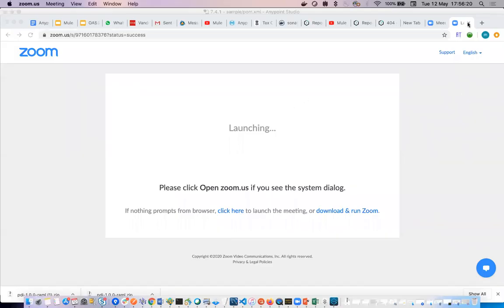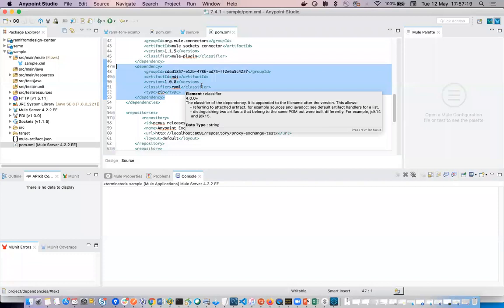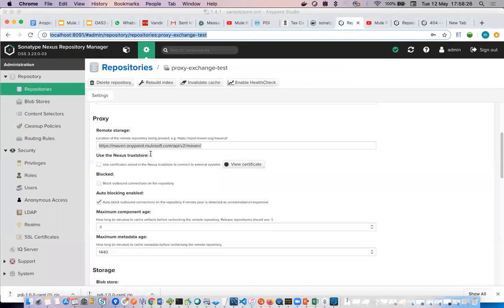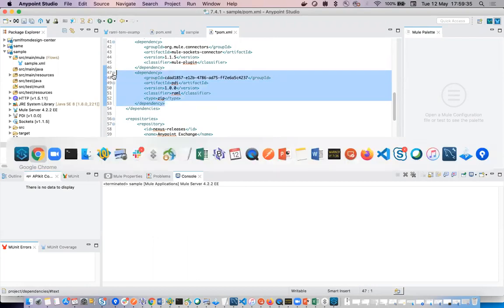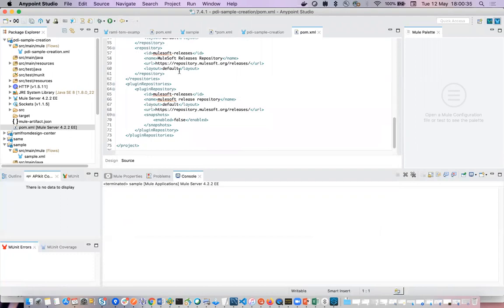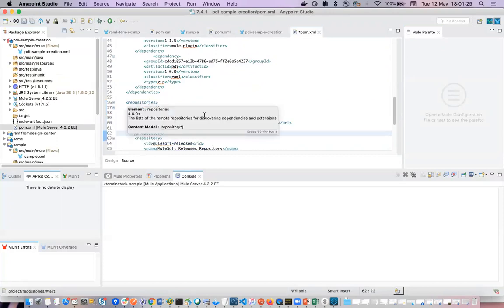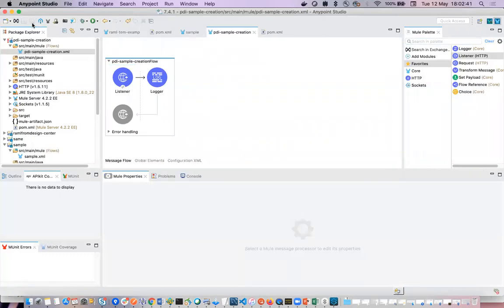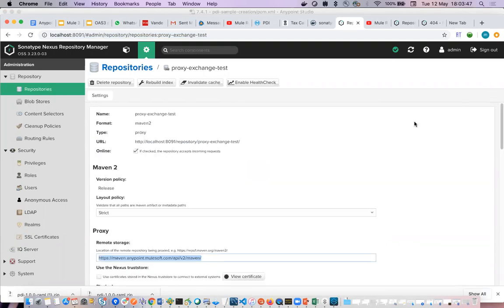proxy nexus 3